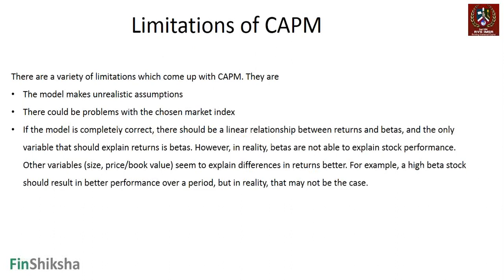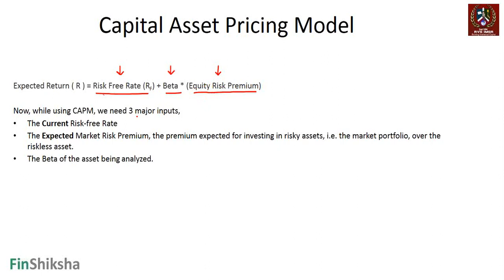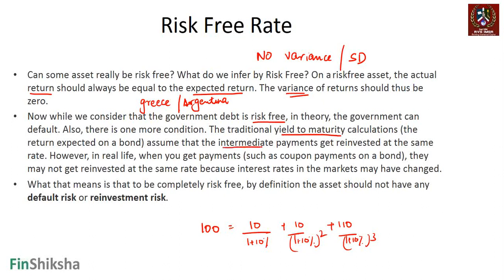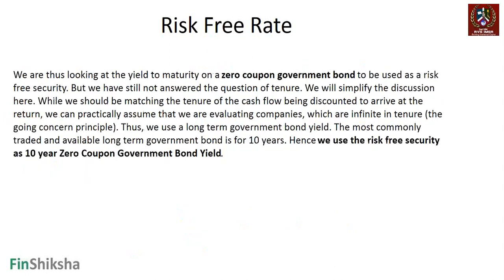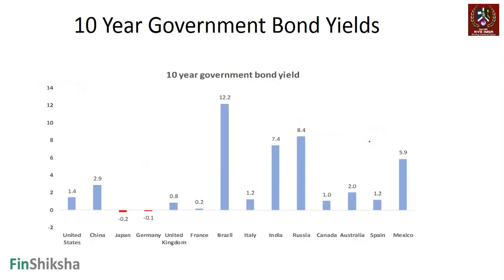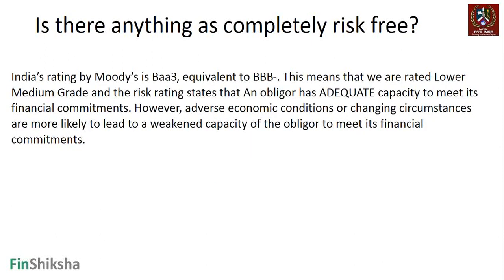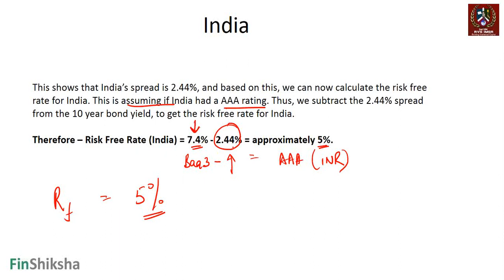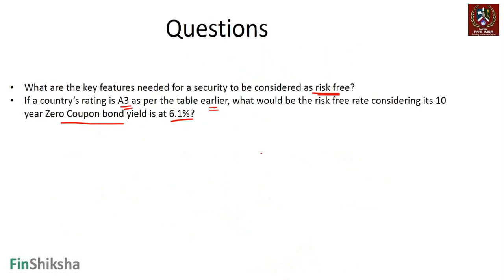APPLIED CORPORATE FINANCE Unit 2.2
The Risk Free Rate